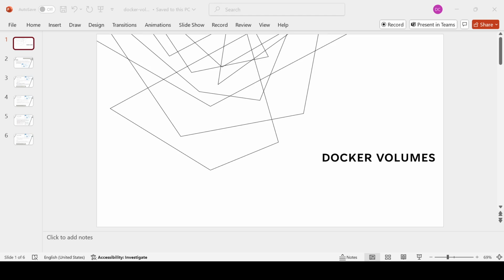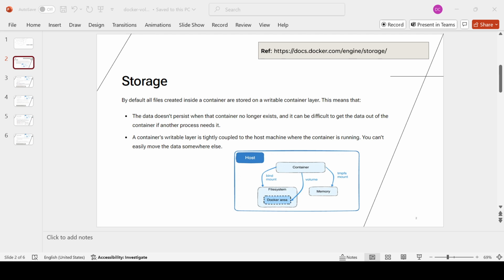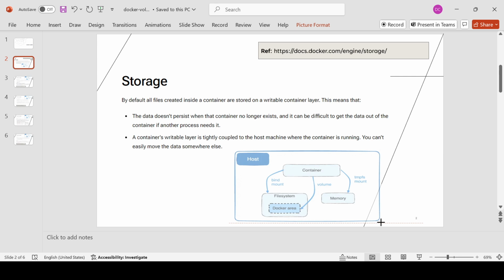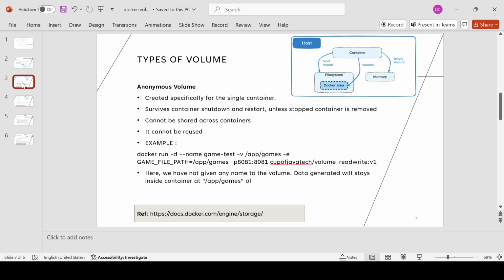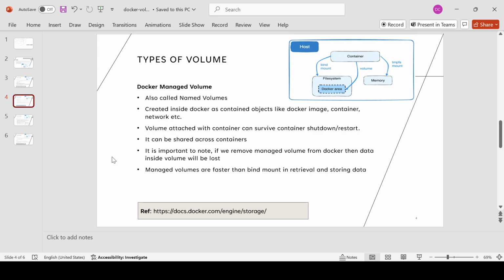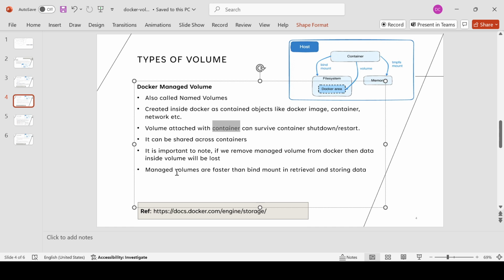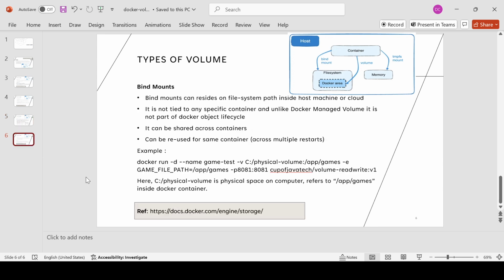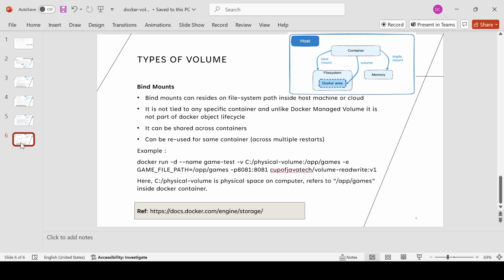Docker Volume Explained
Understanding different types of Volumes